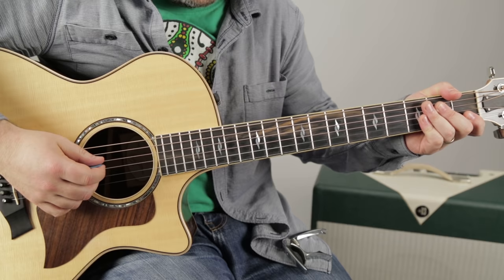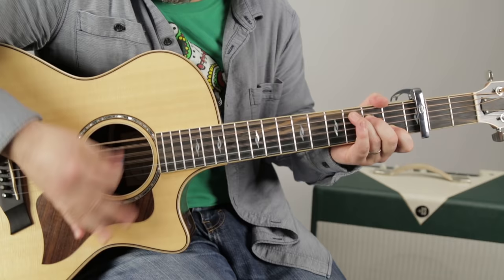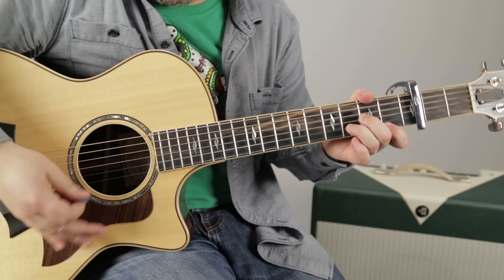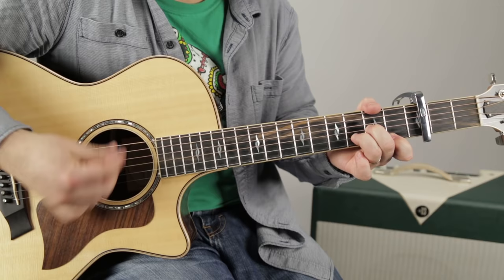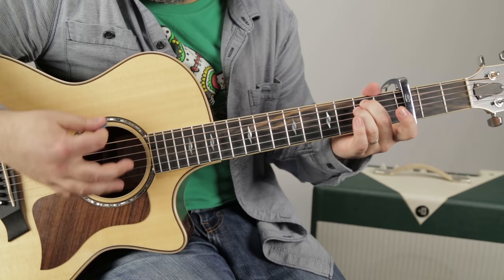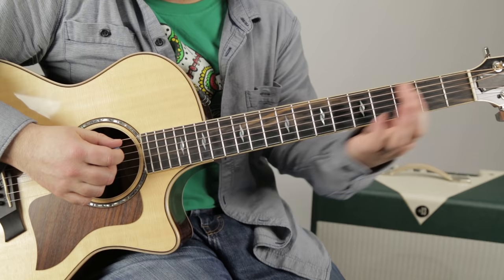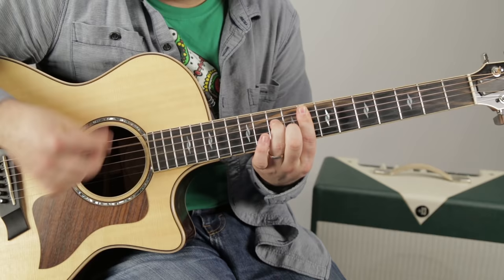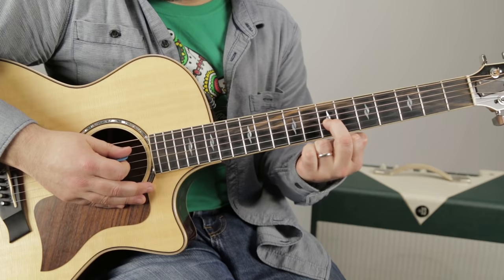Amy Winehouse - Valerie Guitar Lesson - Super Easy Acoustic Song - The Zutons